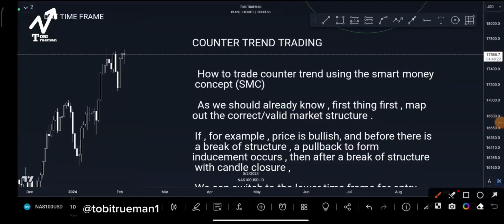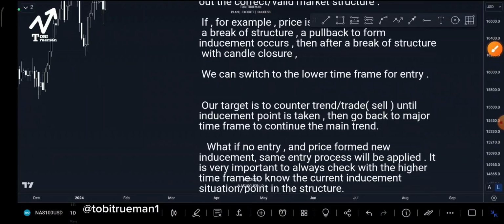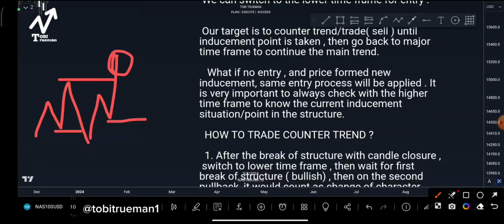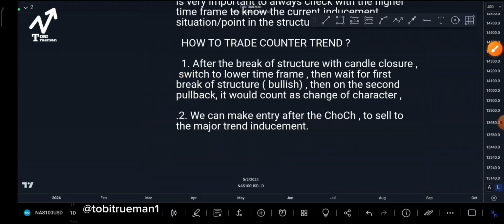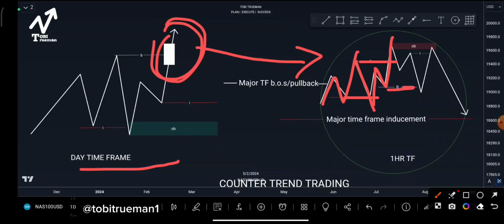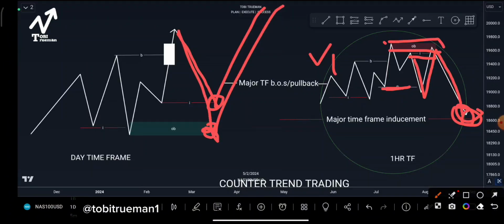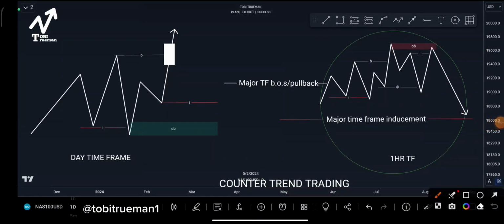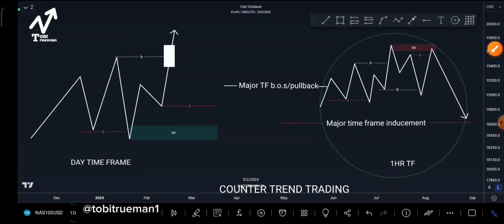COUNTER TREND TRADING (SMART MONEY CONCEPT ) | TOBI TRUEMAN